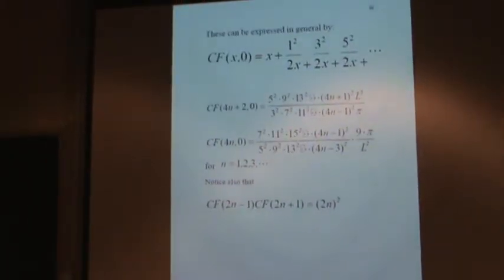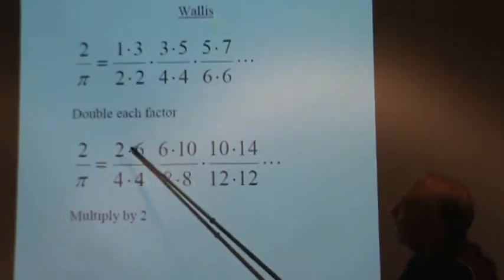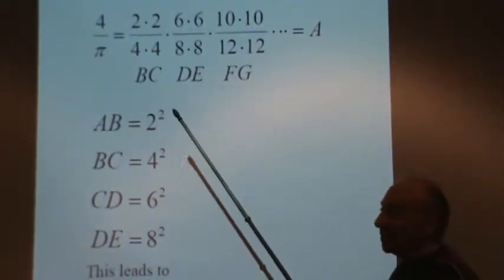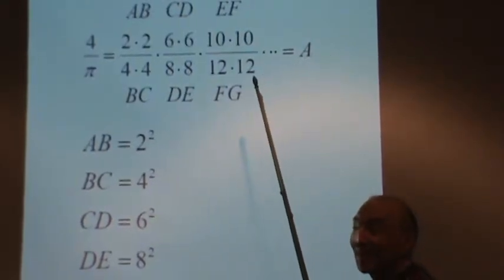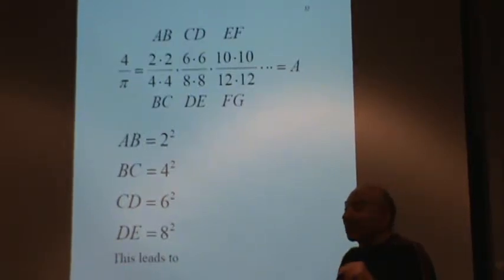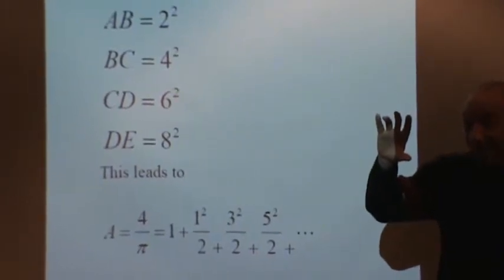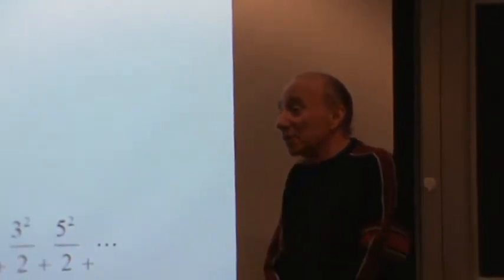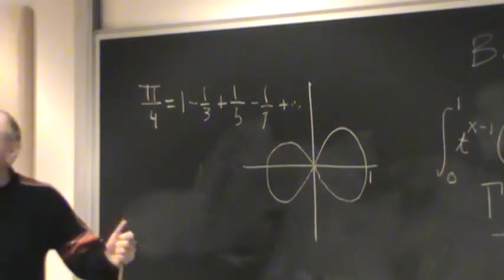Unexpected connections between three famous old formulas for pi part 5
Speaker: Tom Osler, Rowan University
Title: Unexpected connections between three famous old formulas for pi
Abstract:
         In 1593 Vieta produced an infinite product for 2/pi in which the
factors are nested radicals. In 1656 John Wallis published his
"Arithmetica Infinitorum", in which he gave another infinite
product for pi/2. The Wallis product is very different as the
factors are rational numbers. In the same book, Wallis published
a continued fraction for 4/pi which he obtained from Lord
Brouncker. We will show how to morph the Wallis product into
Vieta's product. That this is possible is indeed a surprise. To
obtain this morphing we give a single formula that contains a
parameter "n". When n is zero, the formula produces the Wallis
product. When n = infinity, the formula gives Vieta's product.
As n increases 0, 1, 2, 3, ... we see the gradual transition form
a product of only rational numbers to a product of only nested
radicals. A second formula is given that allows us to morph
Brouncker's continued fraction into the Wallis product. Is there
a morphing between the product of Vieta and Brouncker's
continued fraction?